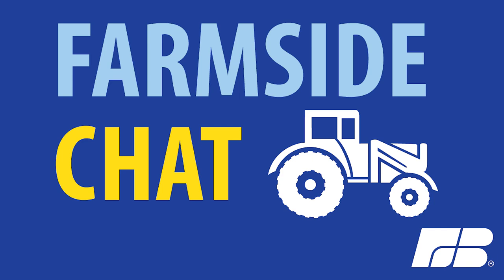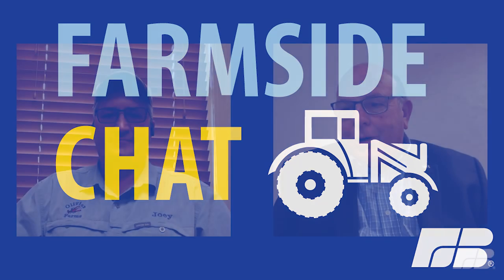From Pond to Plate: A Deep Dive Into Crawfish Farming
There are many species of crawfish located throughout the United States and it is often thought of as primarily bait, but in certain areas of the country it is used in many other ways. On this Farmside Chat episode, Farm Bureau President Zippy Duvall chats with Louisiana crawfish farmer Joey Olivier about his farm and the ins and outs of crawfish farming.

To find out more, visit FB.Org

Farmside Chat takes a closer look at modern farming in America, explores the latest agricultural innovations and brings listeners right alongside the people who are growing our food, fuel and fiber.

The American Farm Bureau Federation is an independent, non-governmental, voluntary organization, comprised of and directed by farm and ranch families who engage in all types of food, fuel and fiber production.